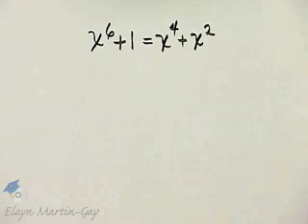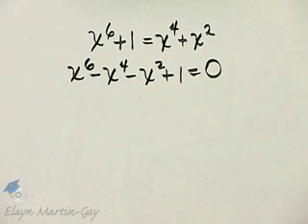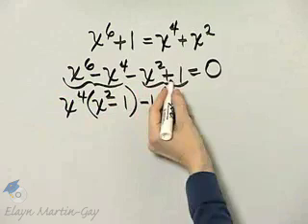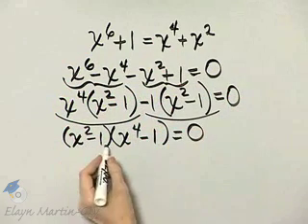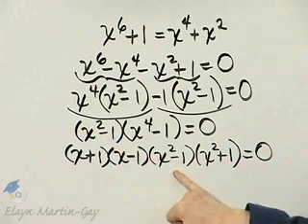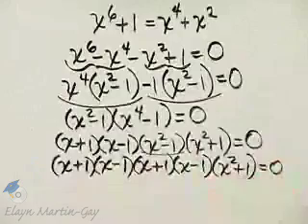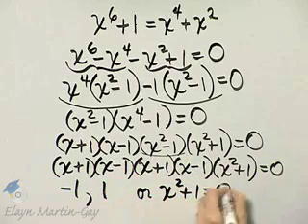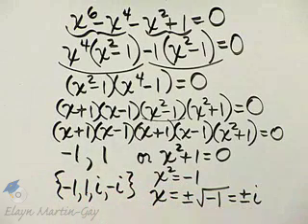Beginning and Intermediate Algebra Ch 11 Ex 9